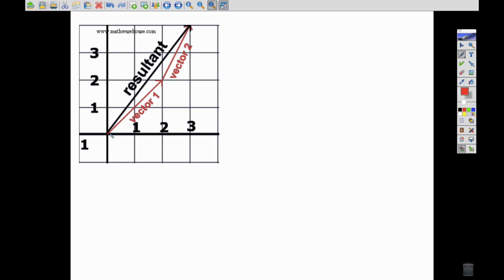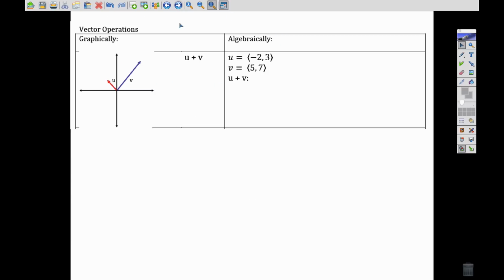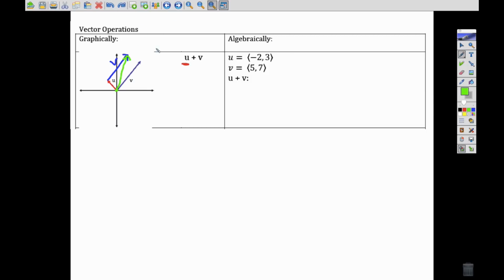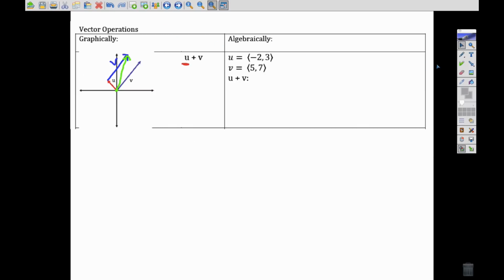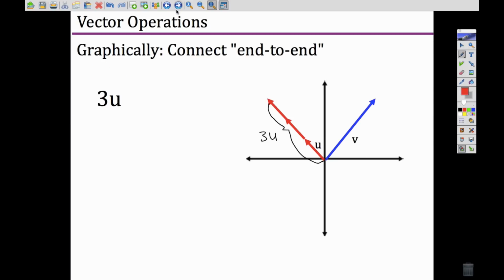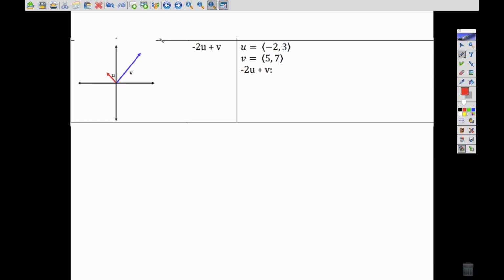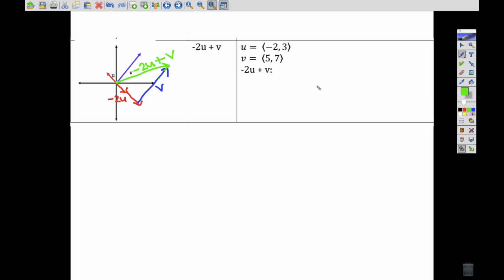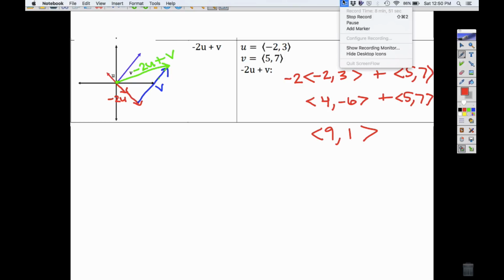Vectors: Operations (Graphically & Algebraically)